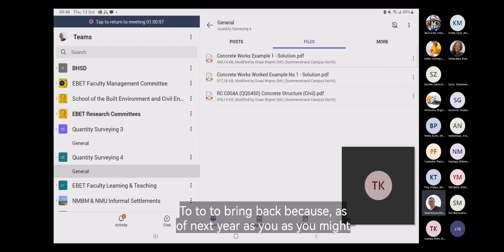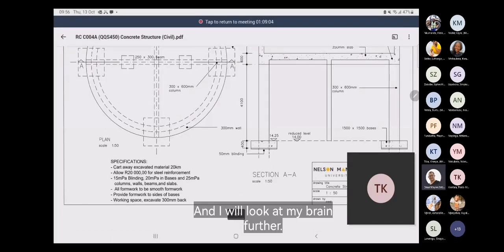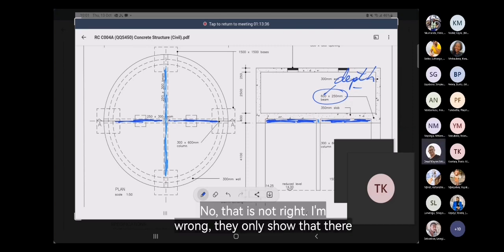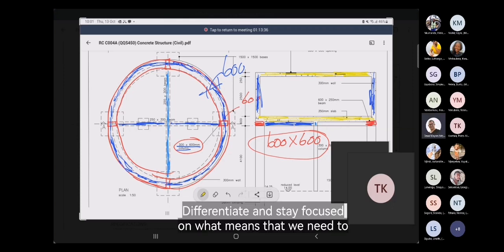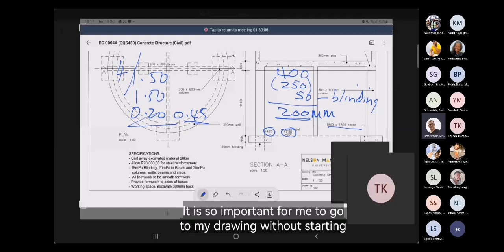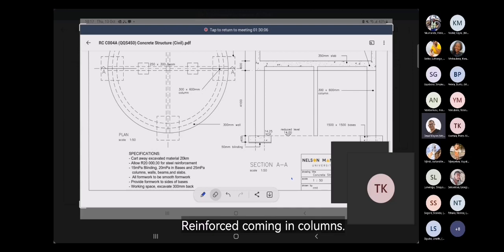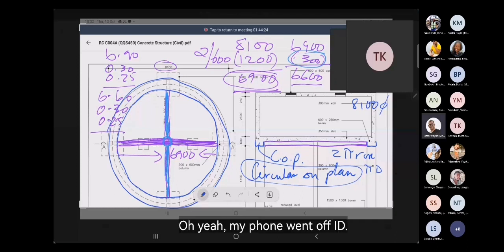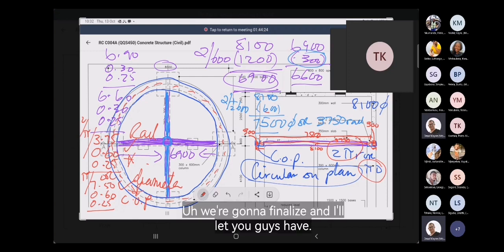Civil Works Quantities Reservoir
Taking off quantities for civil engineer construction